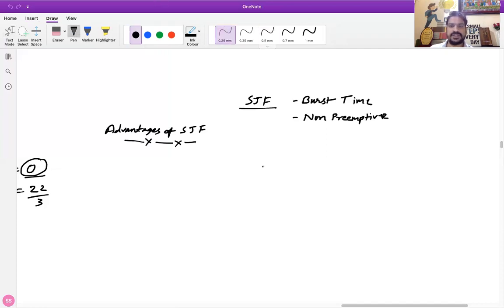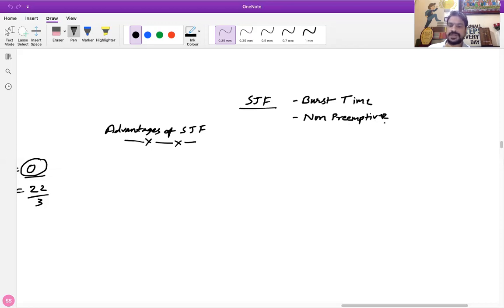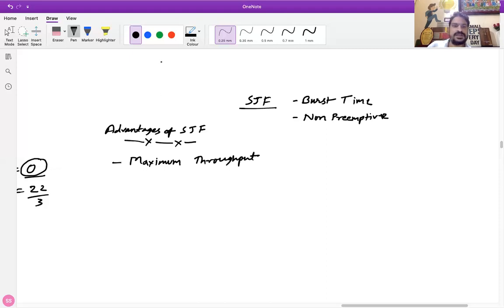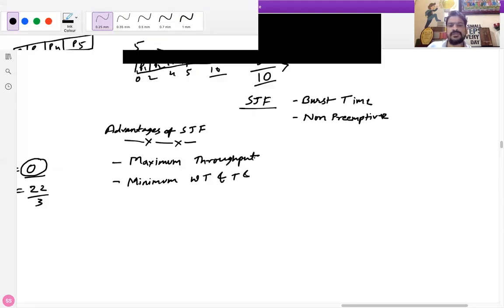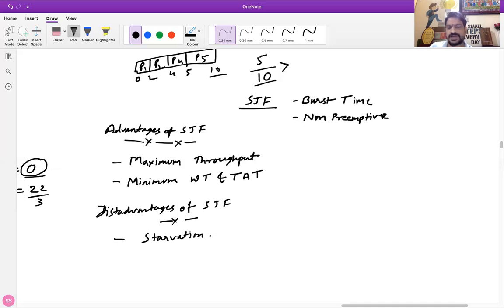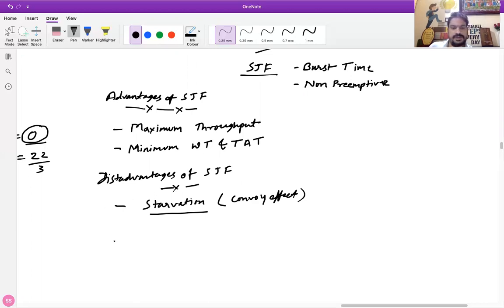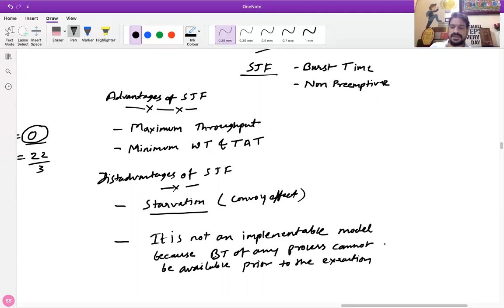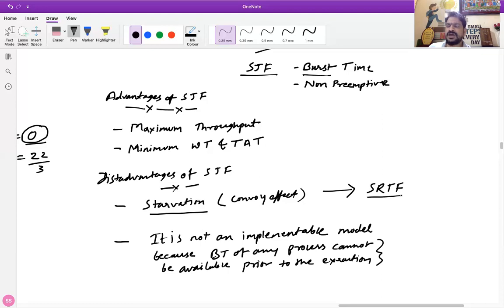Advantages & Disadvantages of SJF CPU Scheduling | Lecture - 16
Advantages & Disadvantages of Shortest Job First CPU Scheduling has been discussed.